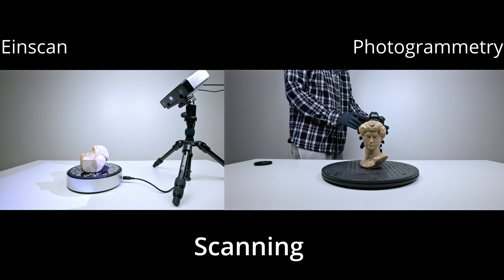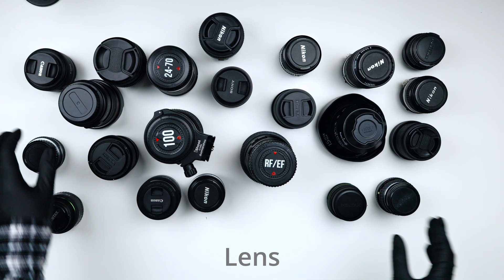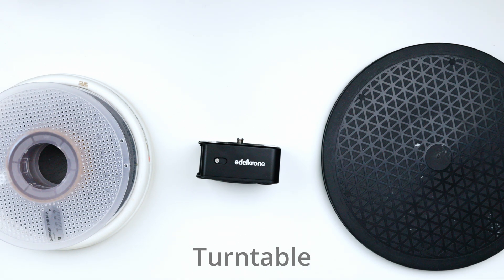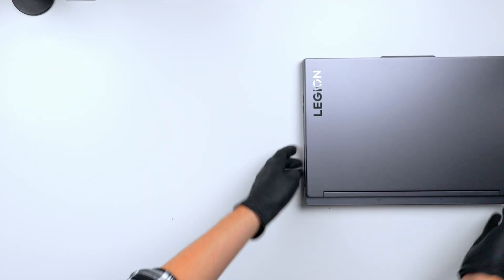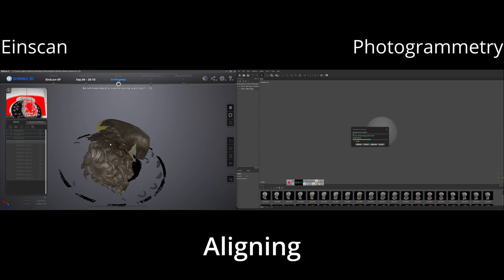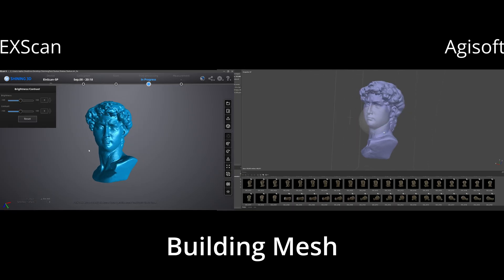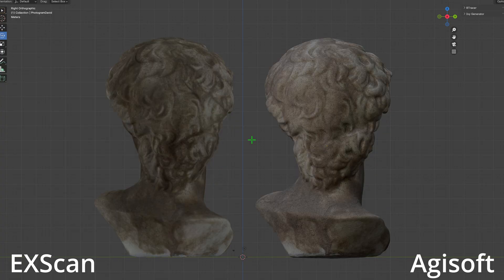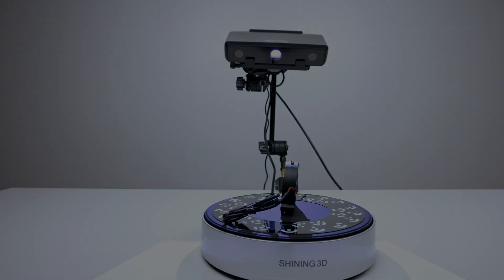Photogrammetry VS 3D Scanner - EincScan SP V2 3D Scanner Shining 3D 3DWonders Agisoft Metashape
EINSCAN - SP V2

In this video, we will setup the EinScan SP V2 scanning unit on a tripod.

I will show you how to set up the unit and scan with the tripod.

-OptixTronix